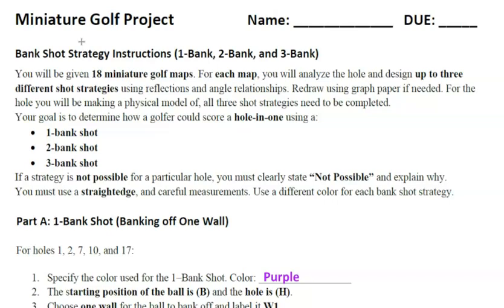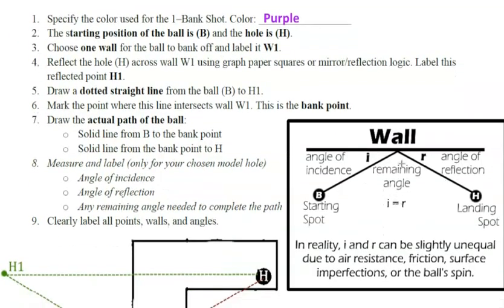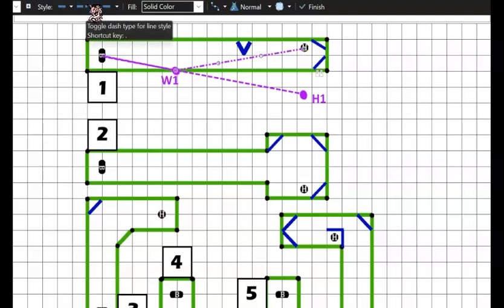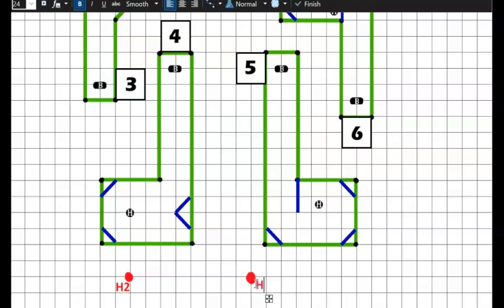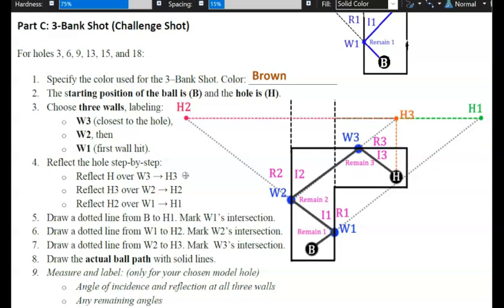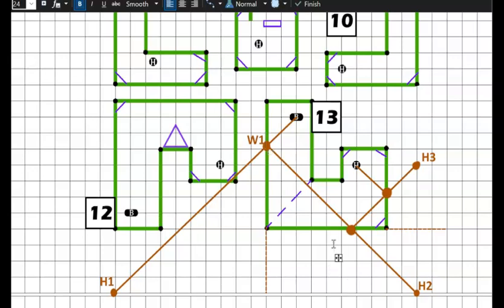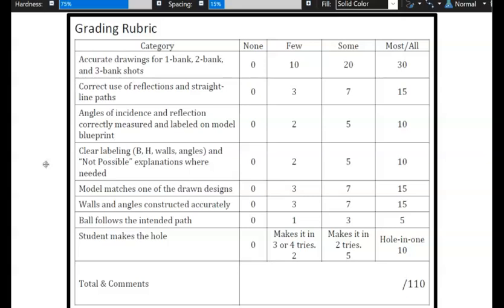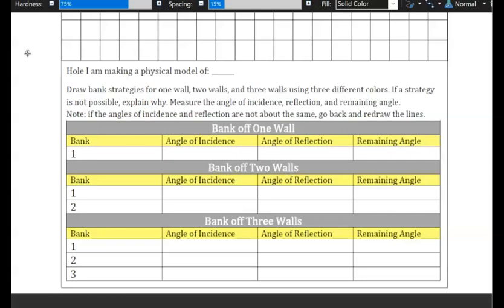Mini Golf Project Instructions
This video explains the process for completing the paper for the mini golf project. Click here for the pdf of the paper in the video